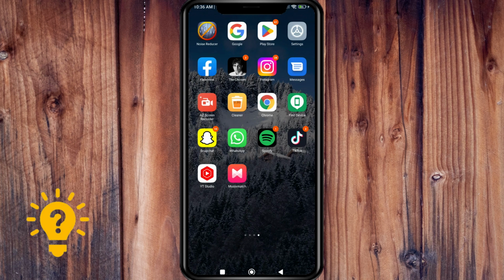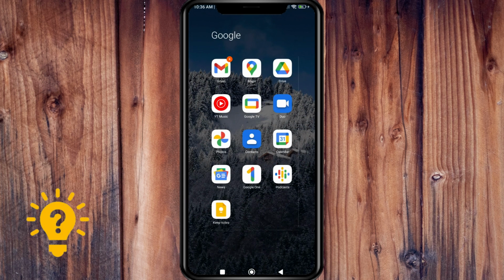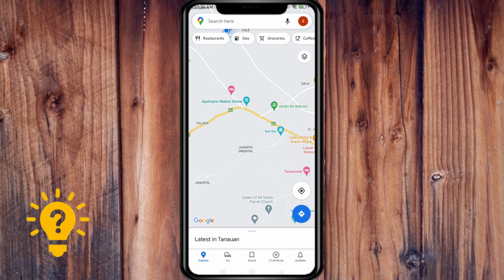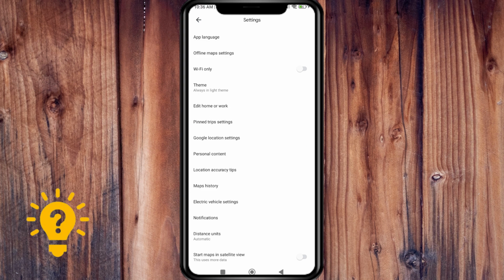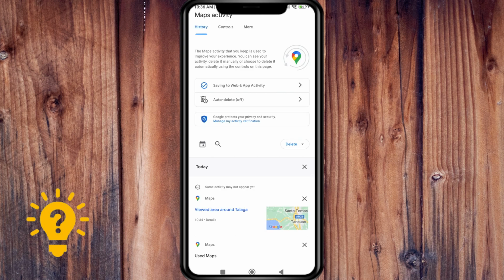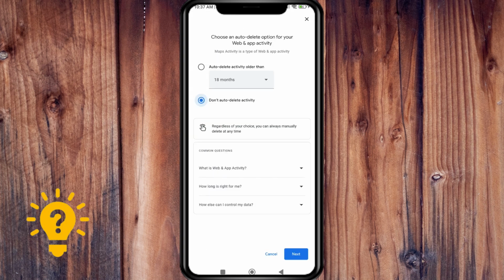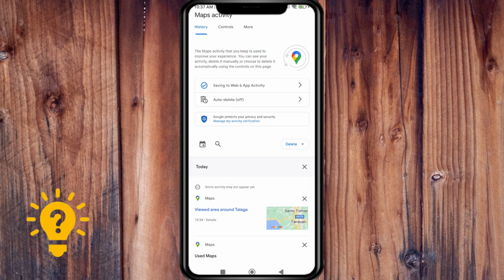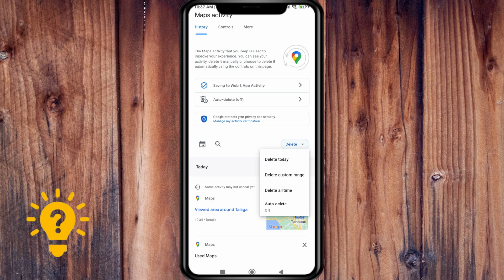How To Delete Your Google Maps History | Social Tech Insider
In this tutorial video from Google, we explain to you the best way to Delete Your Google Maps History.